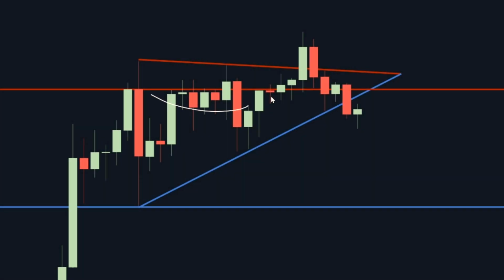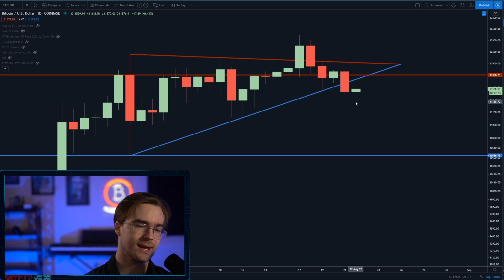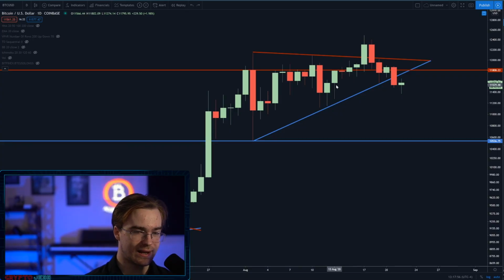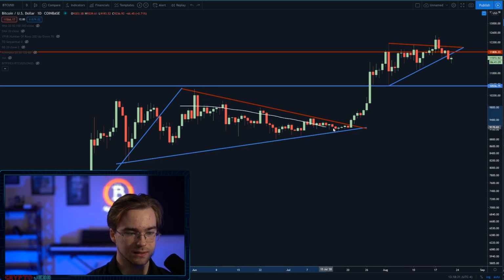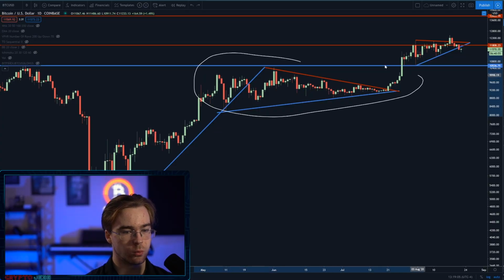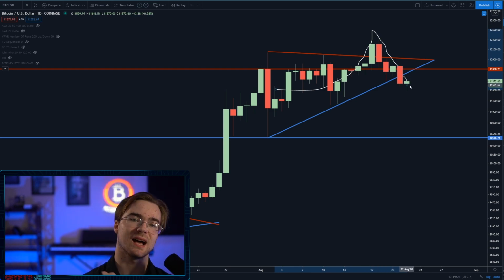NO ONE TALKS ABOUT THIS BITCOIN PATTERN - BUT YOU NEED TO KNOW IT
In today's video, we talk about the consolidation pattern that Bitcoin is in, and we talk about why it is indecisive in the way that it is breaking.

Time Stamps:
0:00 Introduction
1:42 Bitcoin Analysis
5:24 What does this mean for Bitcoin?
10:12 CT2A Sale
13:20 Outro

Spare Change?

BTC
127eLjKTBKU9HTFhYowCDC4D3JBxonVk15

ETH
0x5115ACa82edf204760fE3B351c08a48d6004D89B

LTC
LSKXx3fQRK5LMowGznVvo6A9NtmtaQaoqP